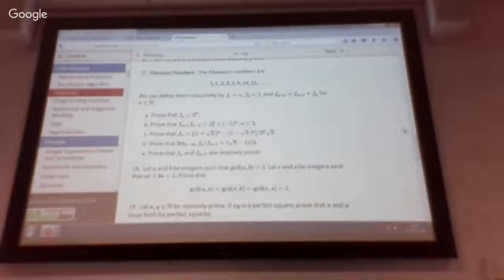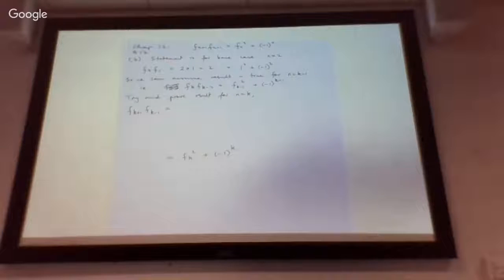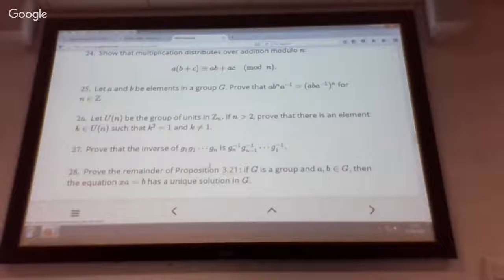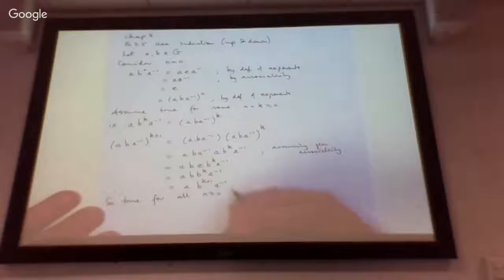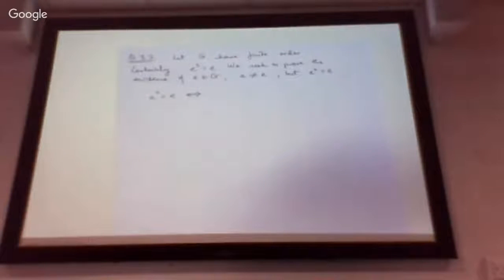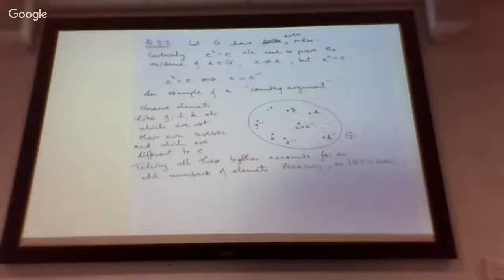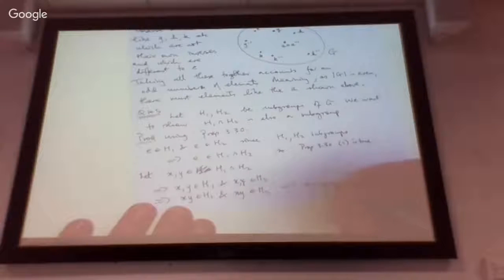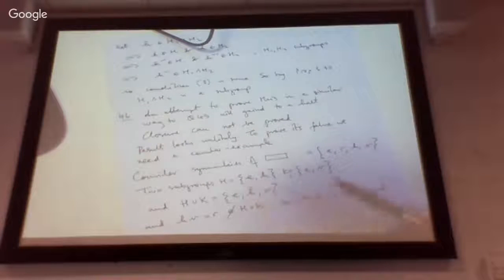6G6Z3012 Group Theory 04: Exercise session on chapter 3